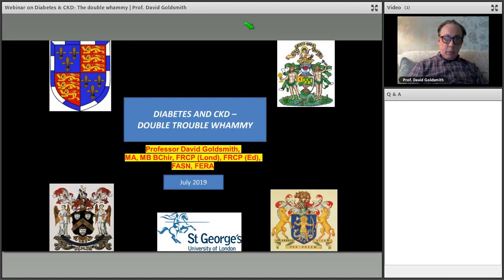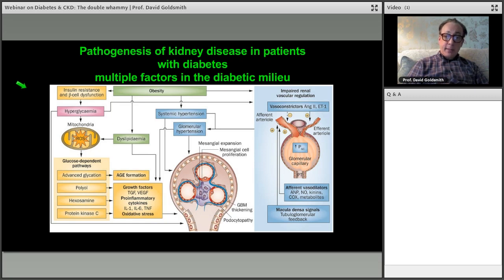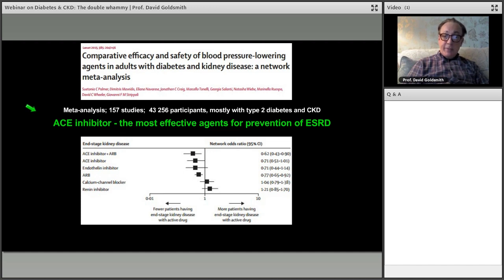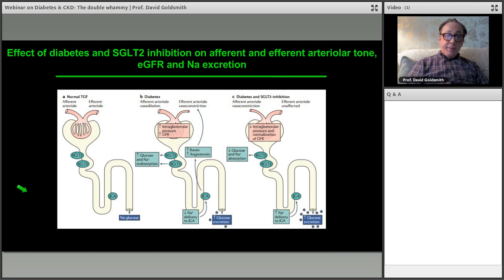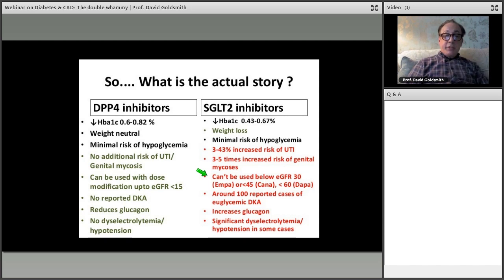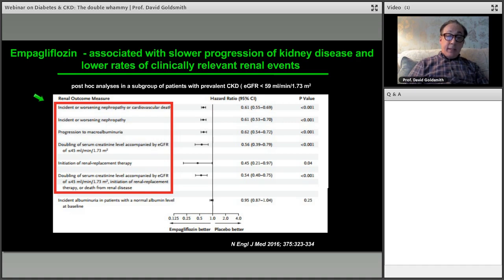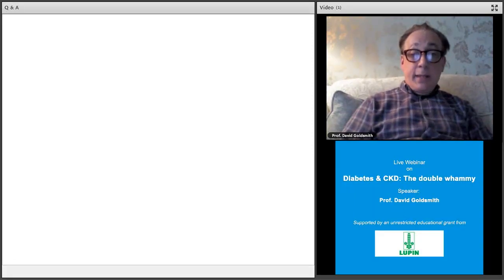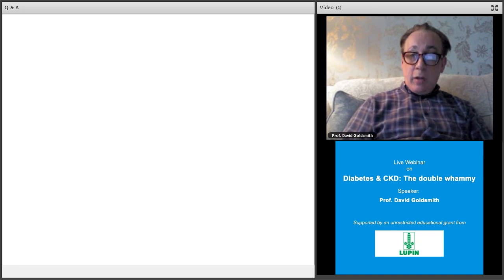Diabetes and CKD Double Trouble Whammy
Diabetes and CKD Double Trouble Whammy- Prof. Goldsmith